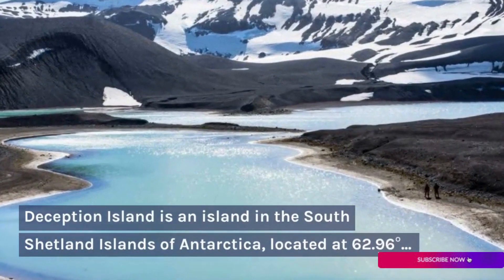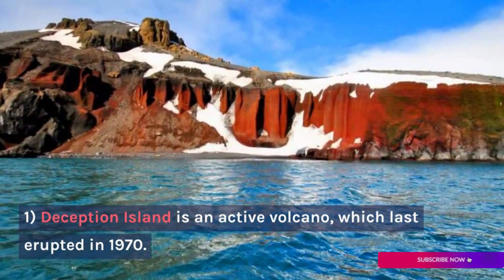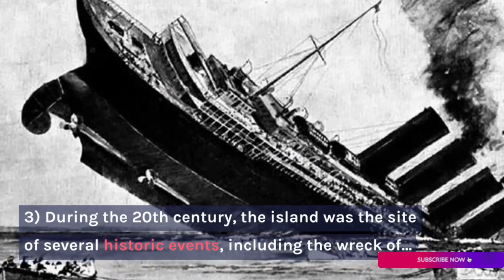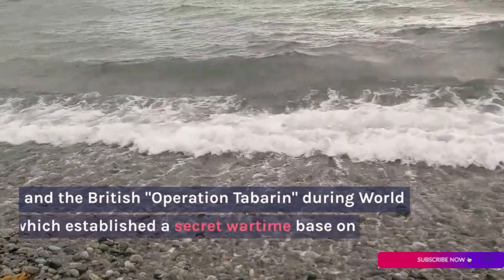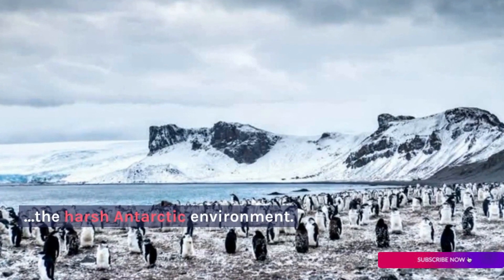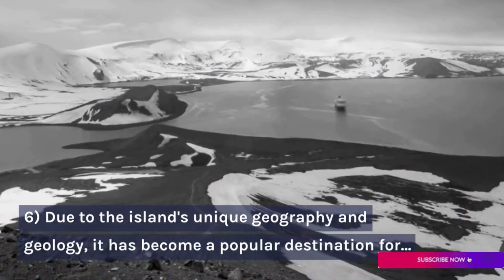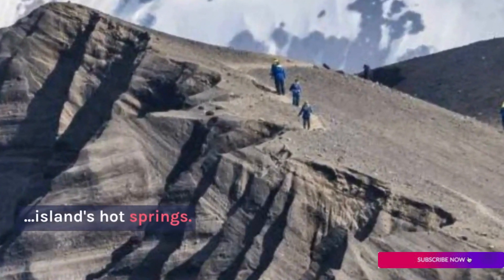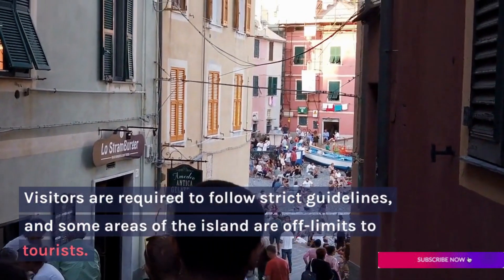Deception Island - Antarctica !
Deception Island is an island in the South Shetland Islands close to the Antarctic Peninsula with a large and usually "safe" natural harbor, which is occasionally troubled by the underlying active volcano.